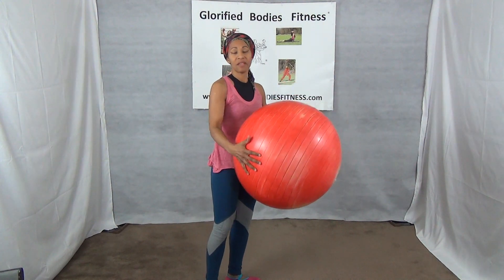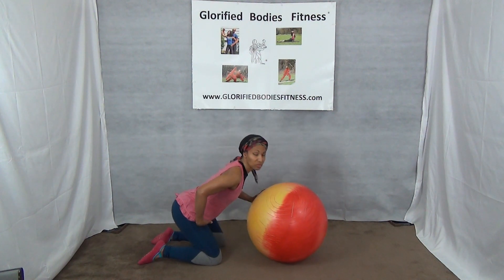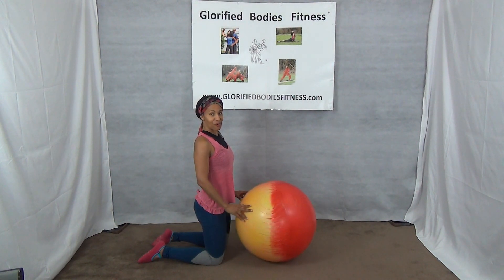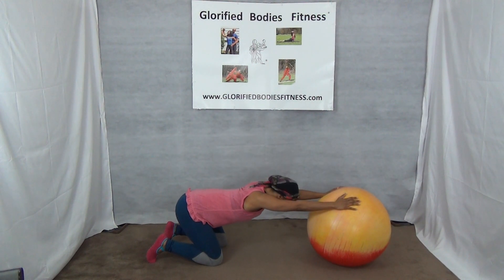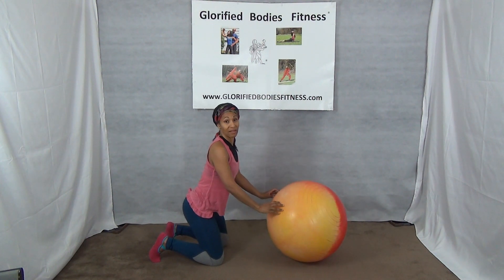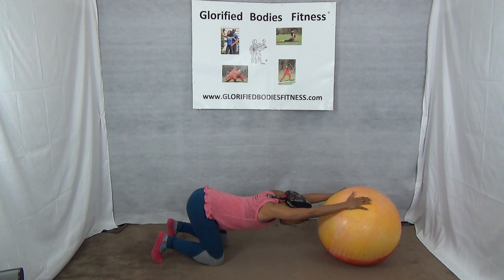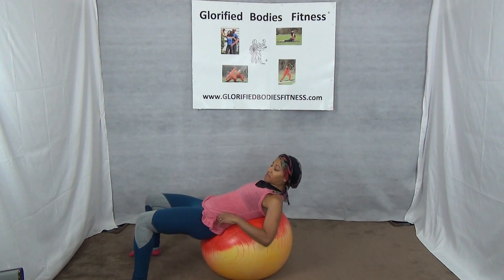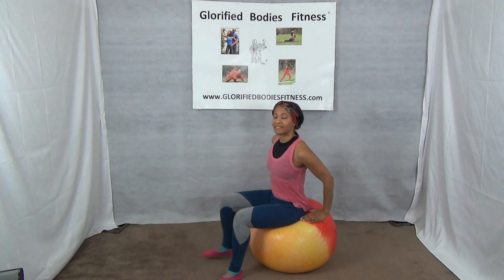4 Minute Stability Ball Stretch Break for Back and Shoulder Pain (Part 2)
Stretch and move the way the body is meant to move for better living. Say goodbye to high stress levels and hello to healing and well-being for your spirit, soul and body. Take a stretch break today to help reduce or eliminate aches and pains while improving flexibility and range of motion.

Facebook: Glorified Bodies Fitness LLC

Encouraging everyone to move for better living!
Peace & love!